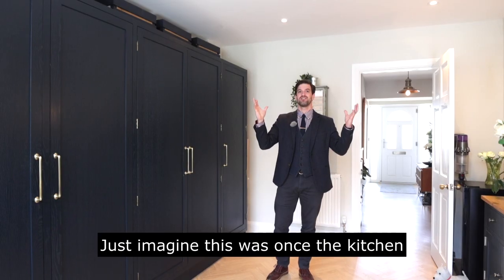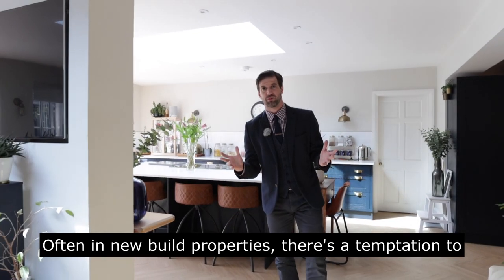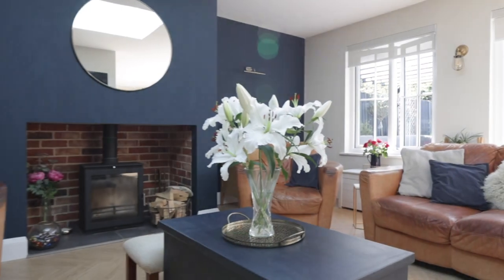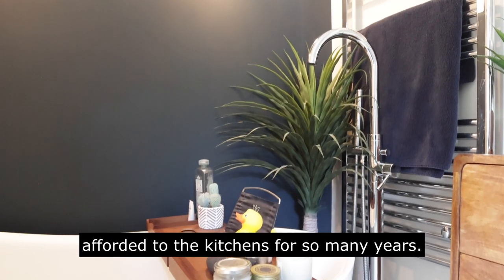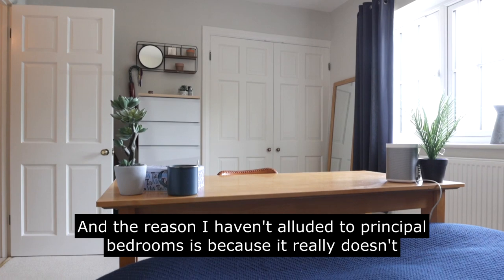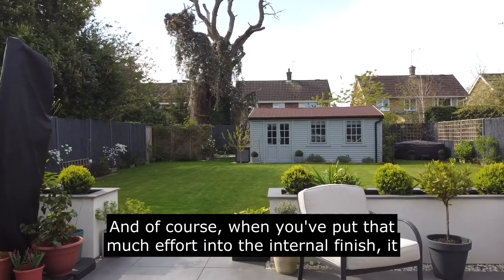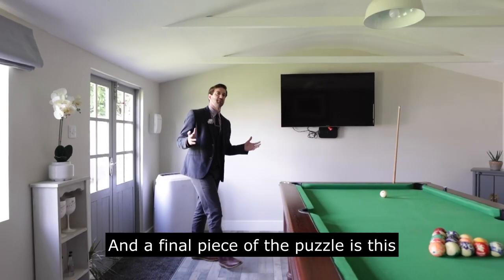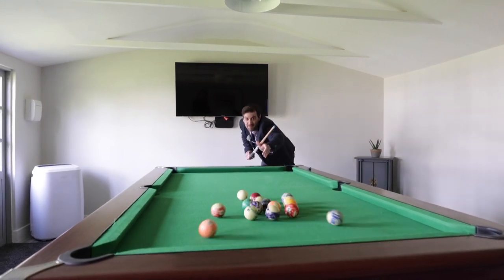Lingwood , Ling Common Road: "definite curb appeal"